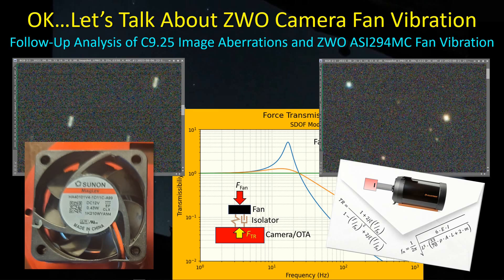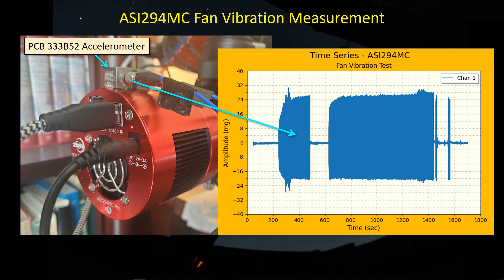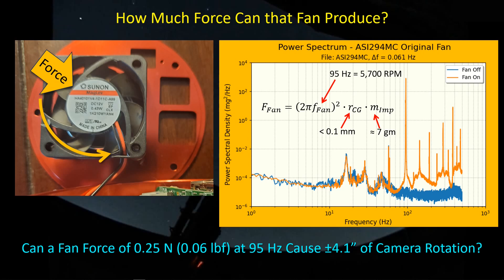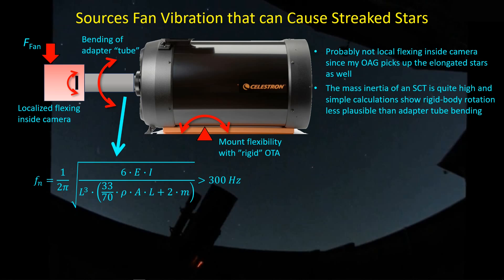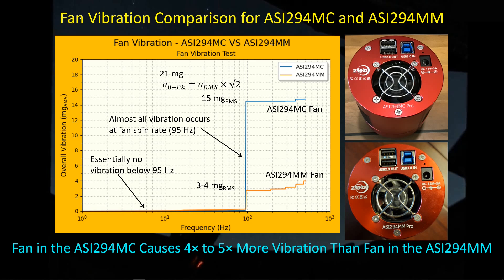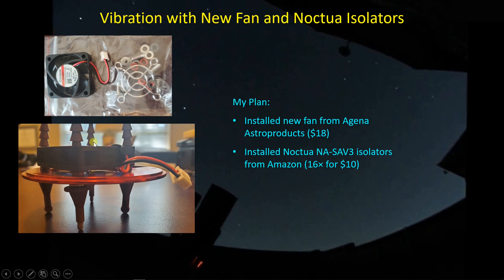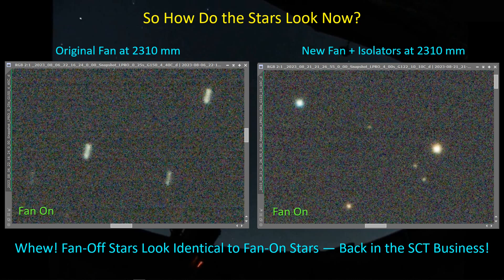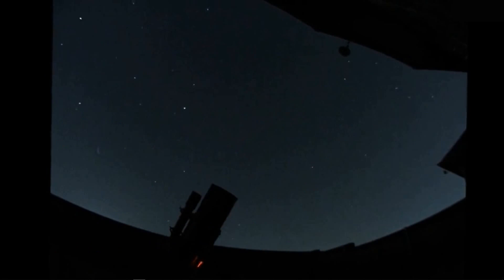ZWO Fan Vibration and Elongated Stars - Analysis and Measurement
I took your advice and checked out the vibration produced by the ZWO ASI194MC fan and the possibility that is responsible for the elongated stars I was seeing. When I'm not doing astrophotography during the night, I'm doing vibration measurement and analysis during the day. So I took a small accelerometer and measured the vibration. Wow! That's a lot of vibration! Sure looks like fan vibration was my problem. Thank goodness it was not a broken primary mirror. Whew!